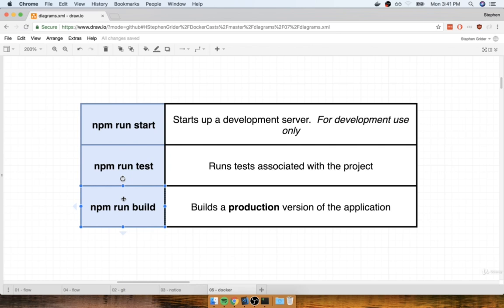061 Necessary Commands